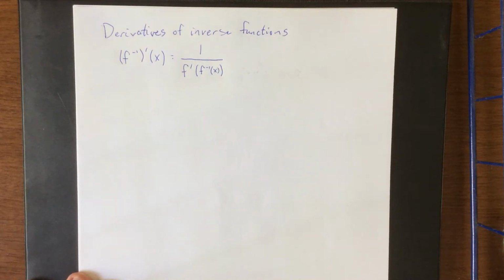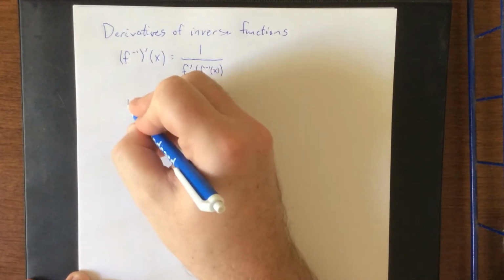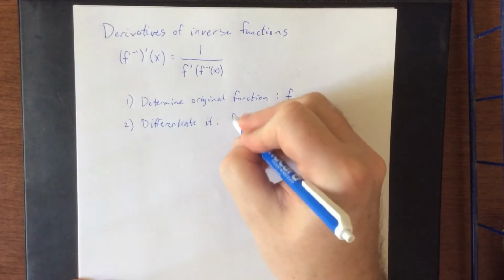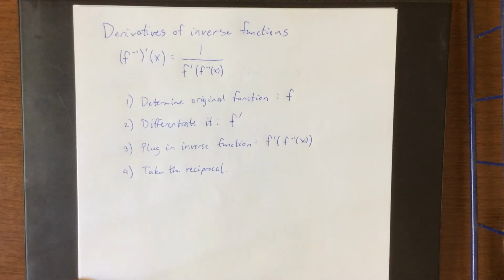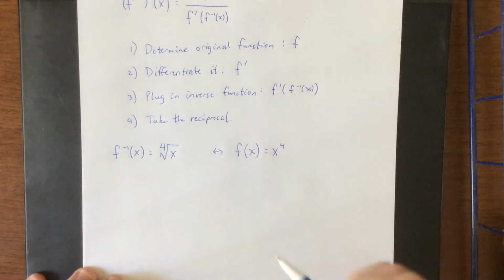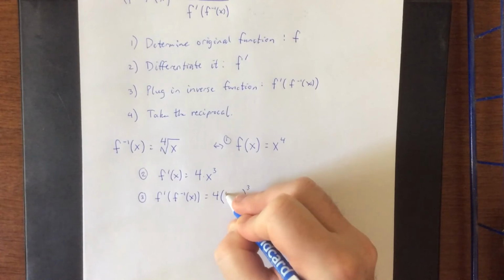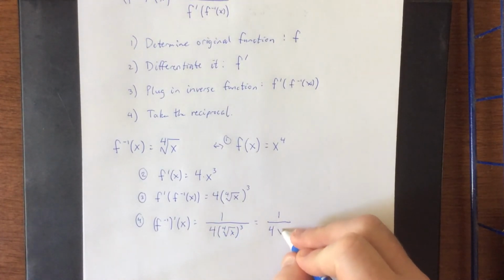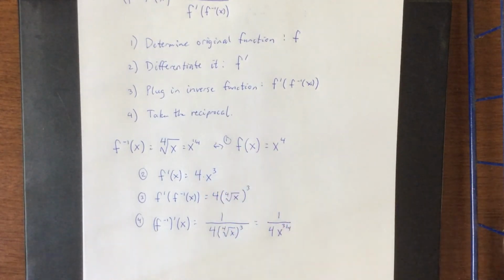Applying the formula for the derivative of an inverse function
How to do it, and an example